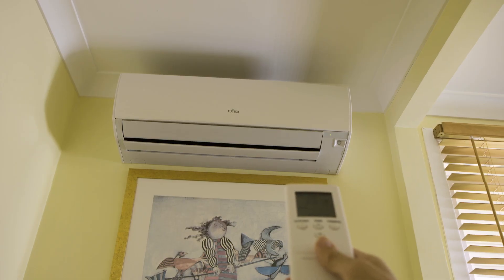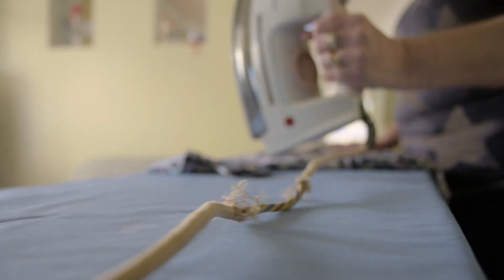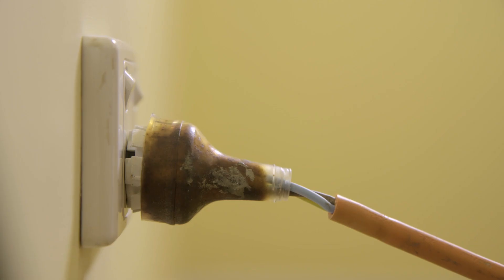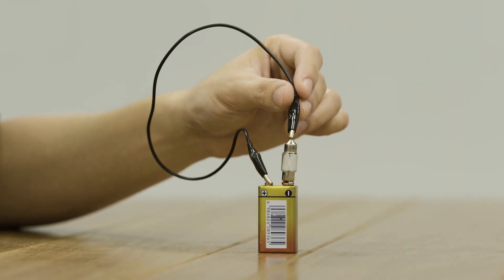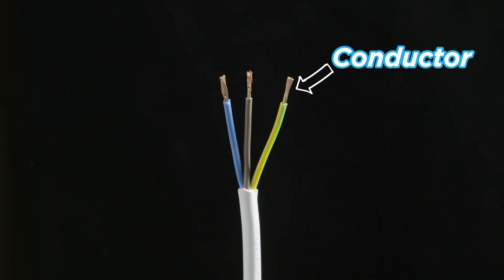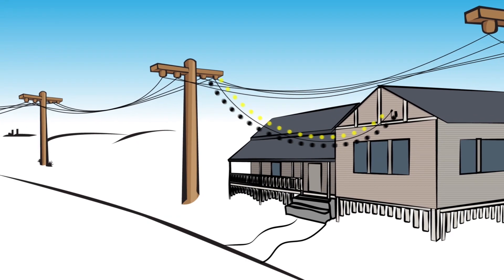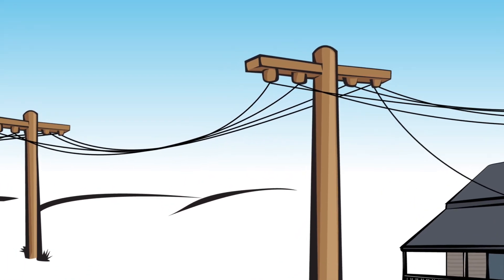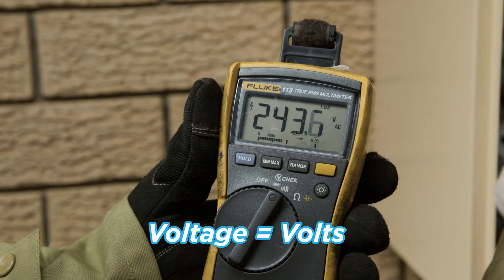Safety Heroes - What is electricity?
Watch and find out what electricity is and how it's made.